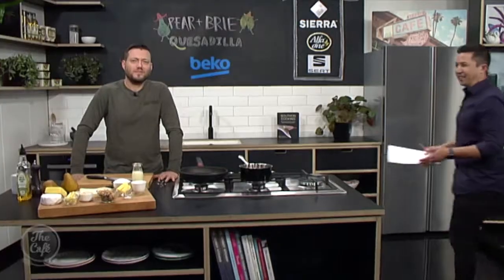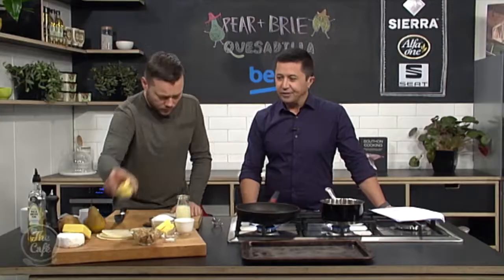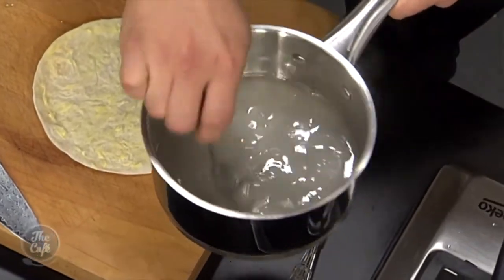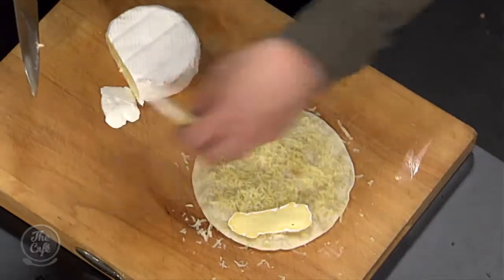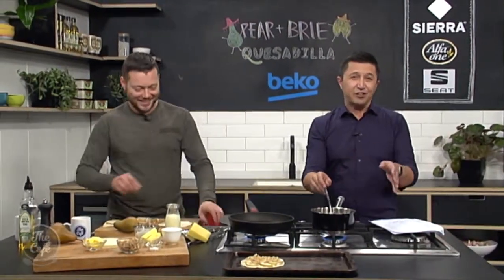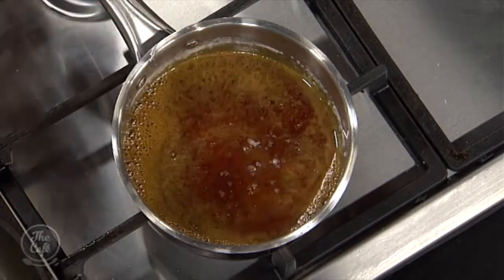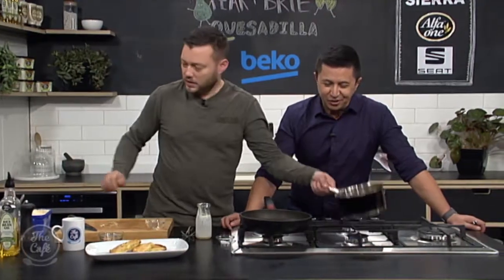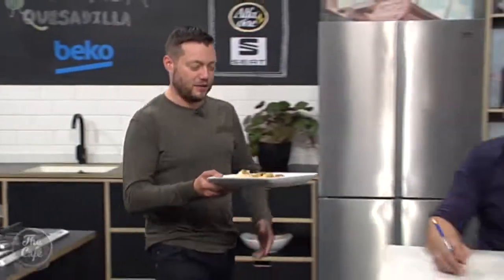Pear and Brie Quesadillas